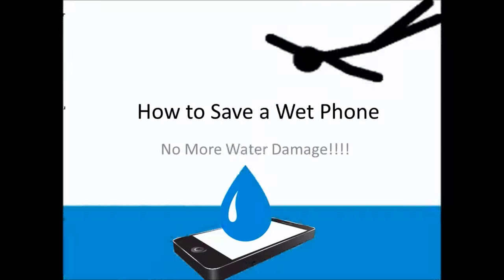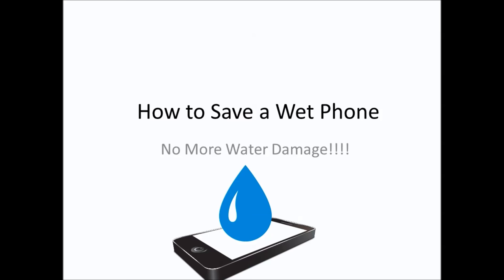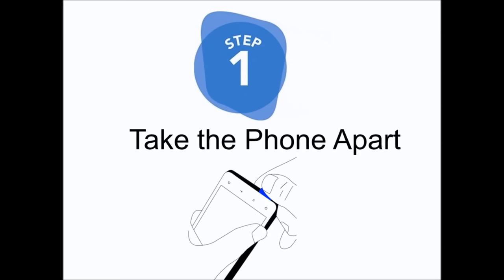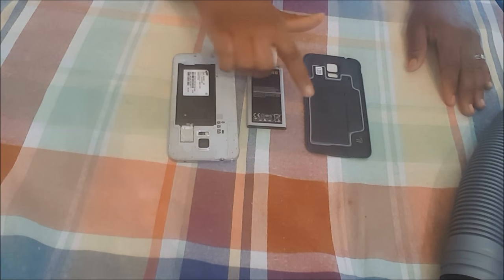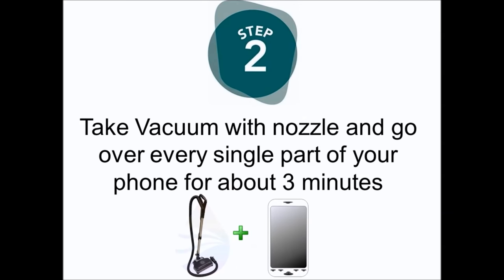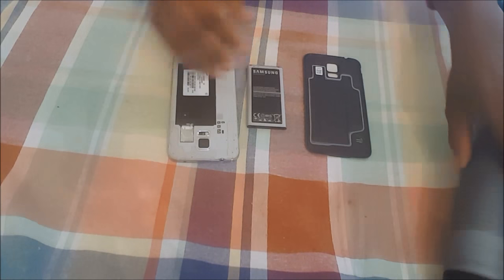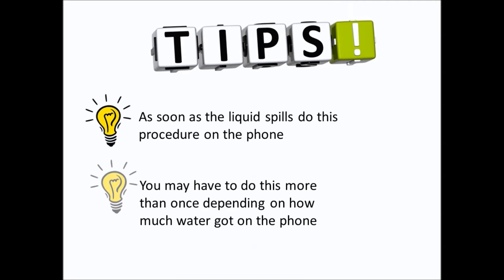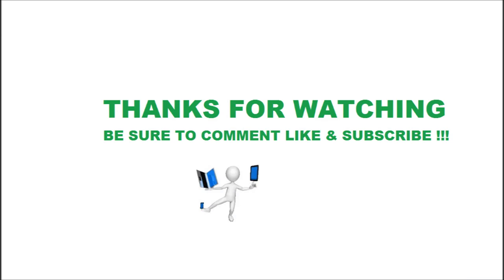How to Fix a Wet Cell Phone in Minutes not Days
How to Fix a Wet  Cell Phone in Minutes not Days . If water or any liquid spills on your phone, or you somehow get any moisture on your cell phone or tablet , this trick will save the wet and water damaged  phone in minutes. In this tutorial you will learn how to fix and repair a wet cell phone and reverse the damage and save your wet phone. I have found that this technique is a better to fix liquid damage after personally using a blow dryer, rice, silica gel and this method I found this method fixed my cellphone in minutes compared to the other methods.

Step 1 Take the phone apart including the battery and sim card

Step 2 Vacuum your phone with the nozzle cupping your hand to create suction and go over every single section.

Depending on how much liquid or water got on your phone you may have to do this more than once .

Hostgator Webhosting